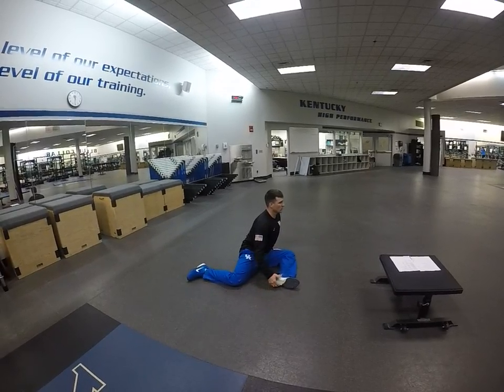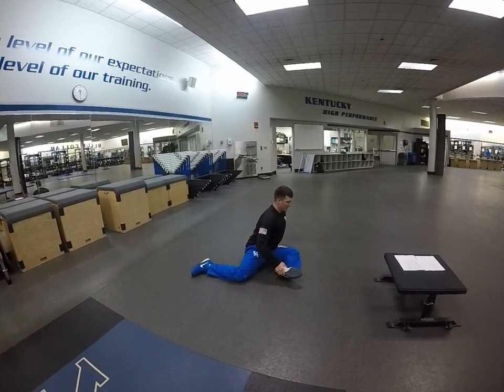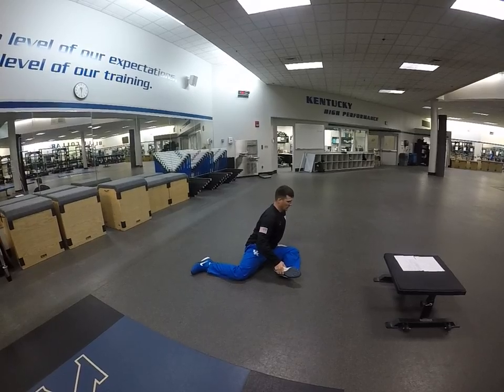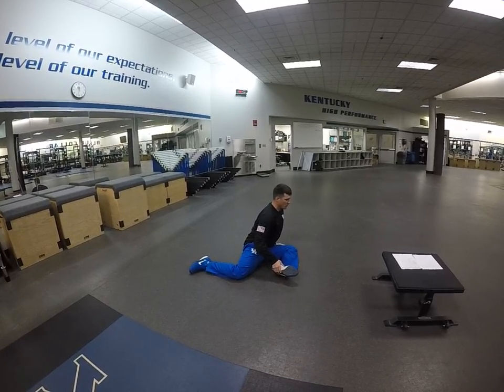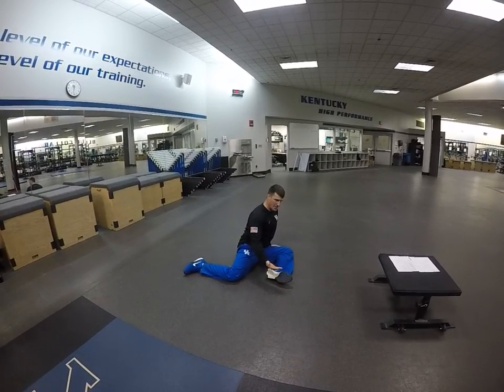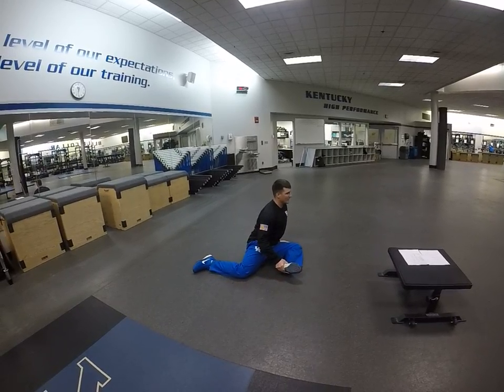90 90 HIP FRONT INT EXT ROT